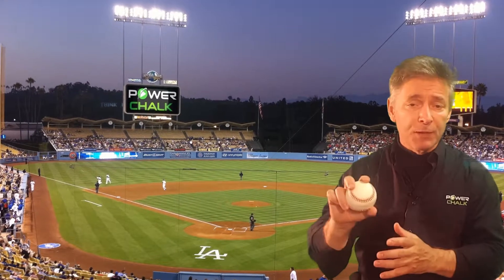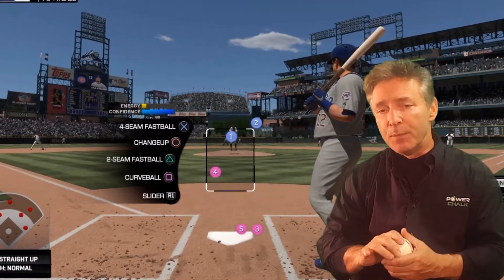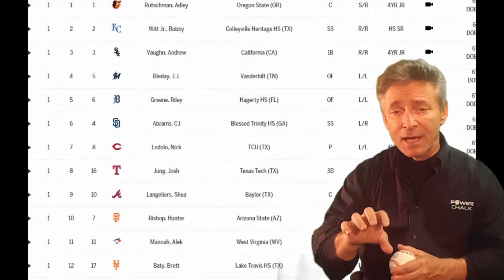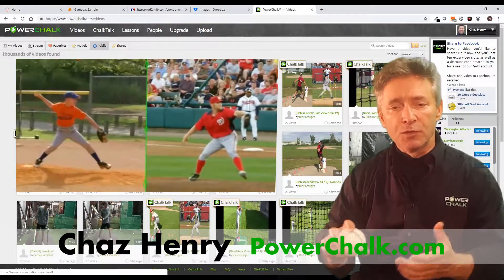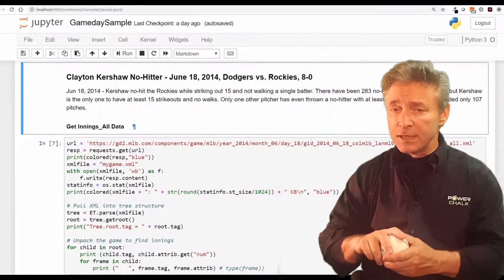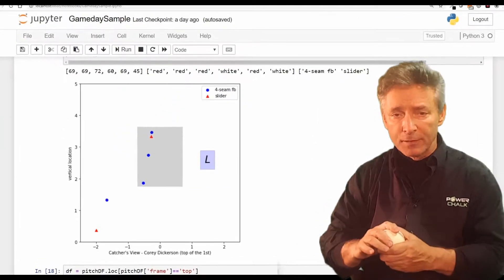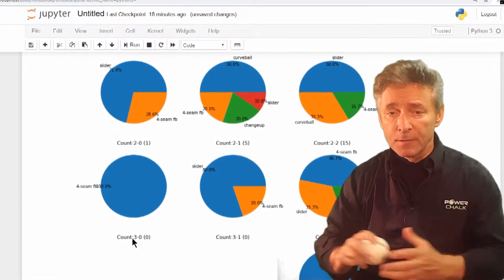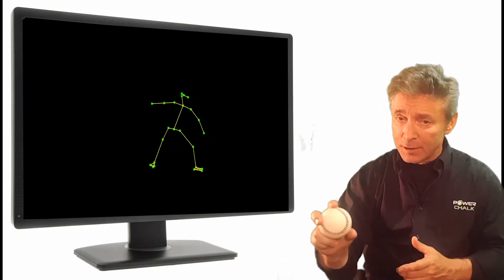Wrangling MLB Pitchf/x Data with Python